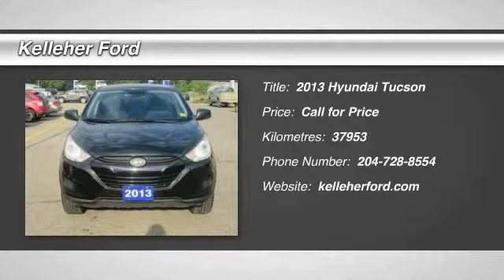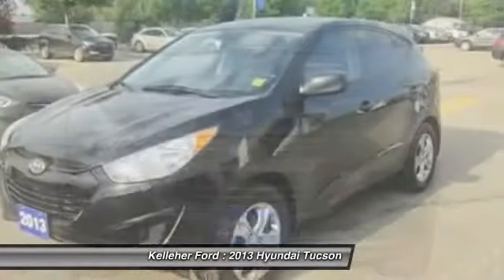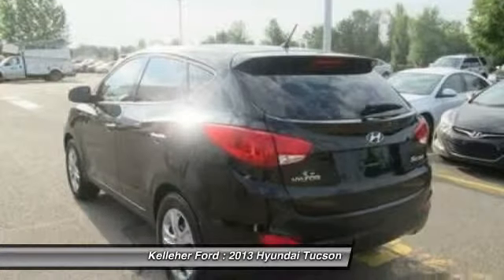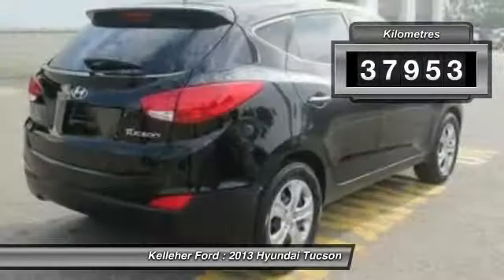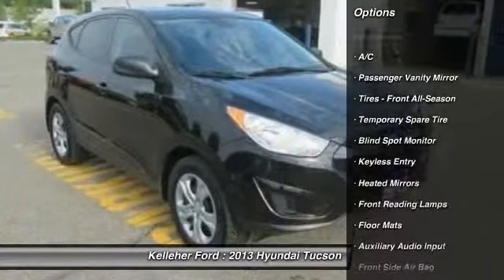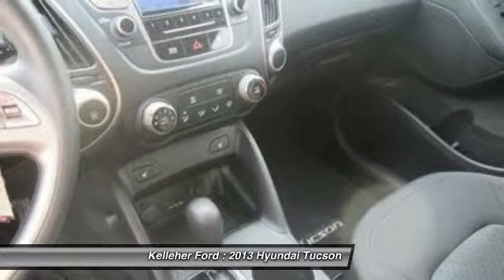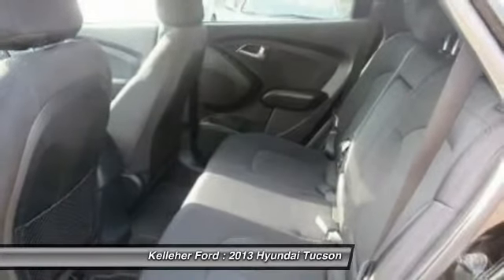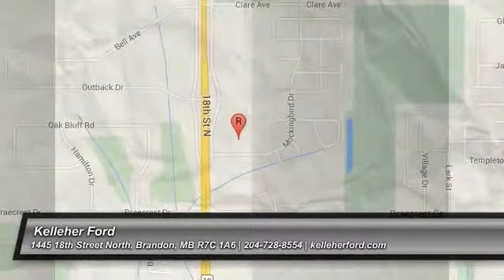2013 Hyundai Tucson Brandon MB 977292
Kelleher Ford
1445 18th Street North

You'll love this 2013 Hyundai Tucson. This is a car you'll want to take home. With 37953 miles, it features Automatic transmission and an exterior color of Ash Black Mica.